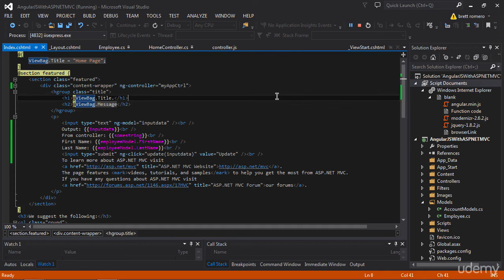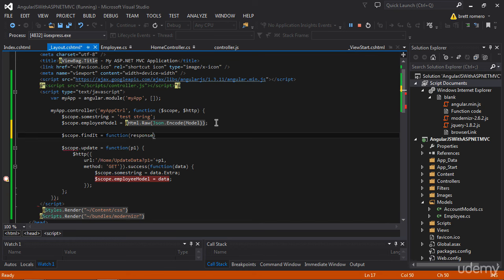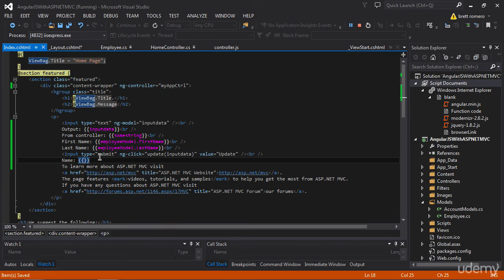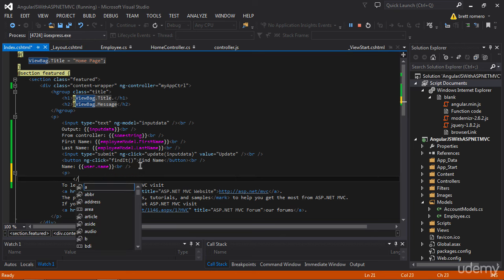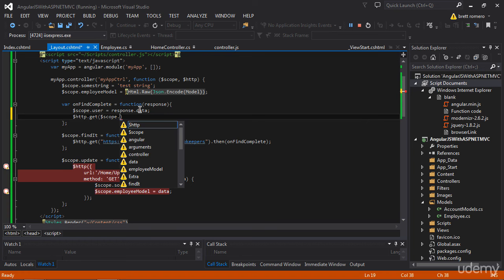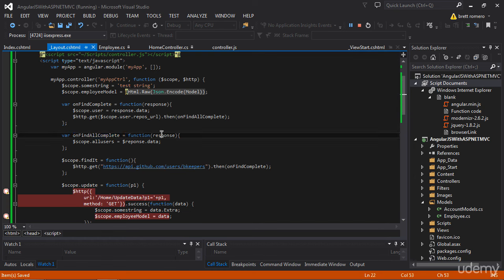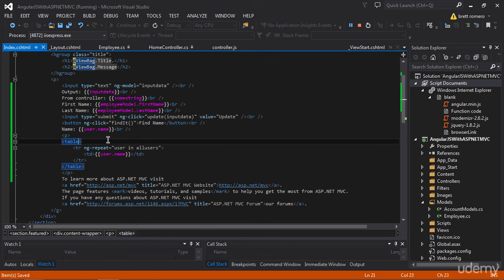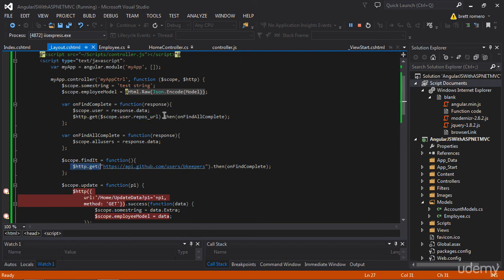001 Web Calls And Looping Through Collections Interactive Code